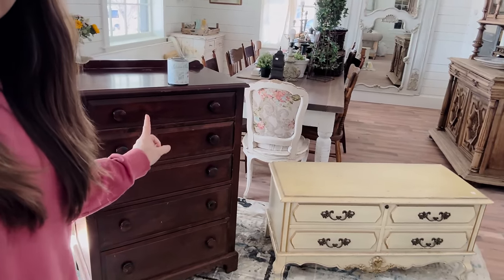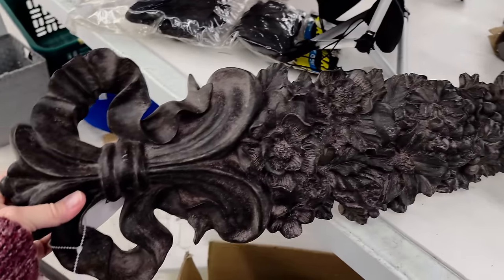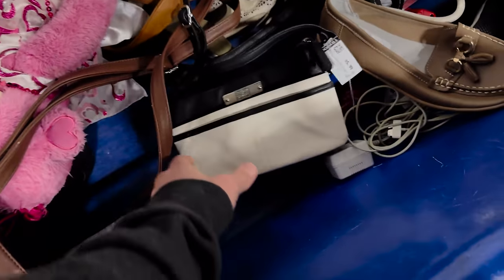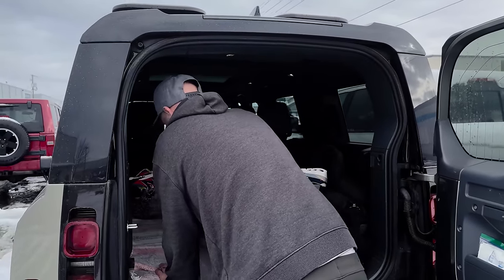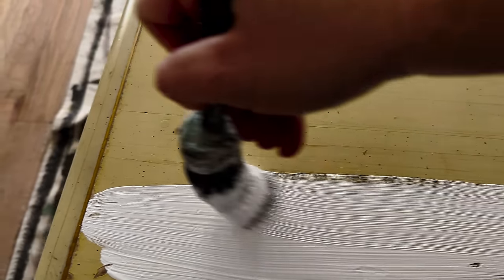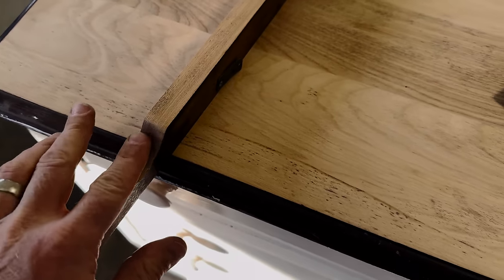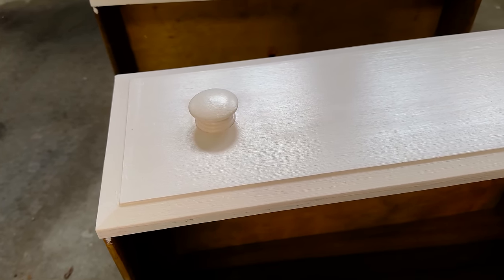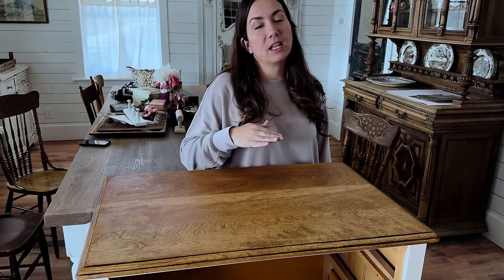Goodwill Bins Thrifting and French Country Furniture Flips